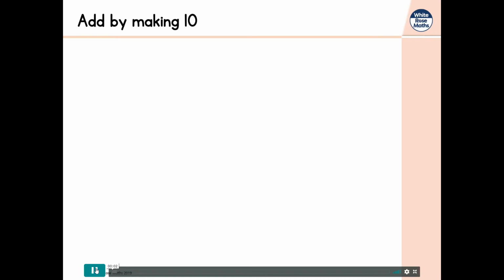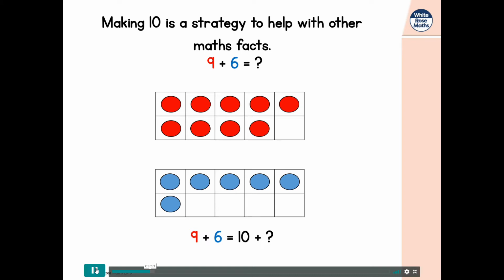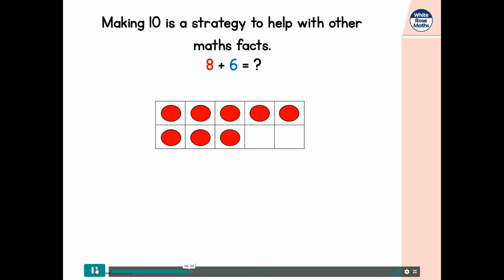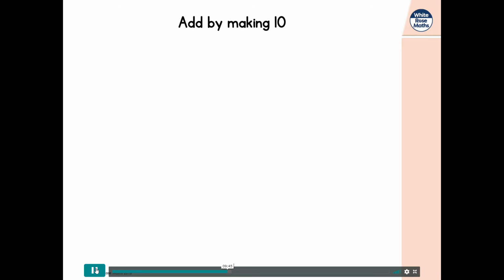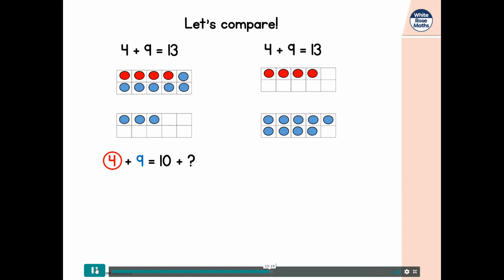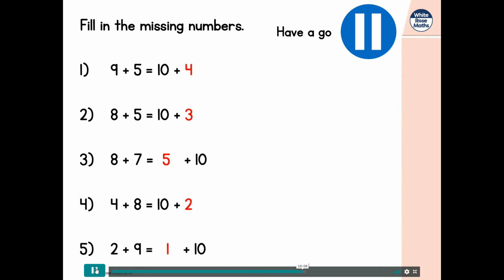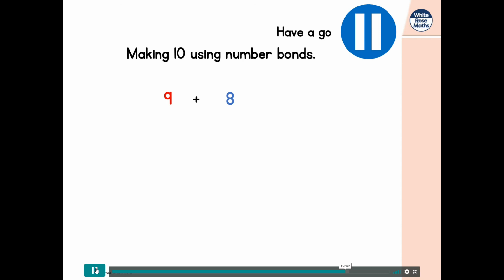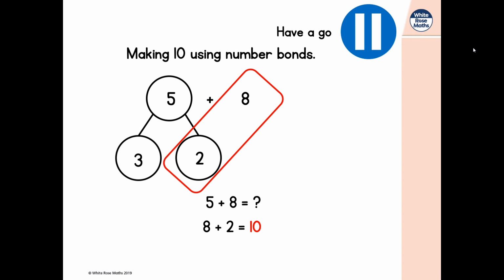Thursday 11.6.20 Add by making 10